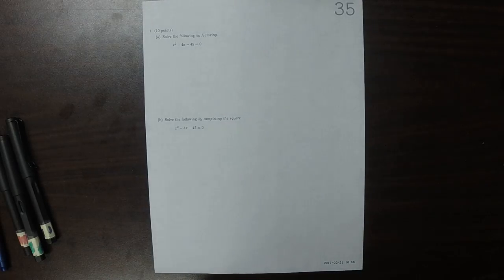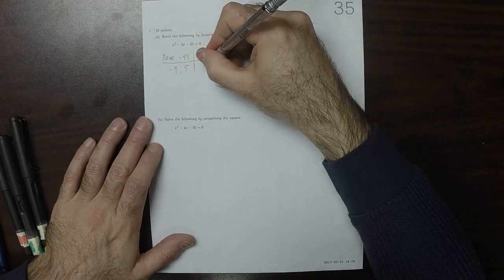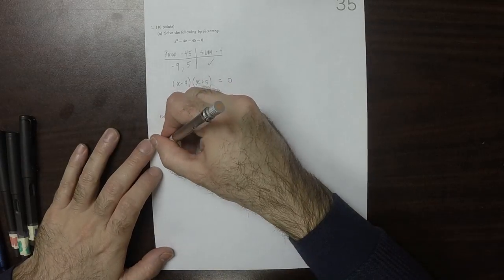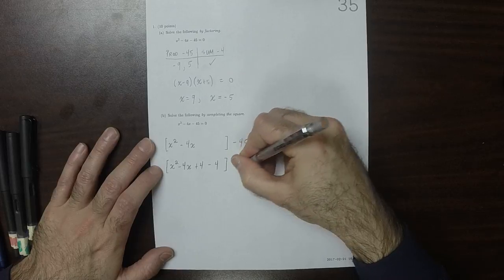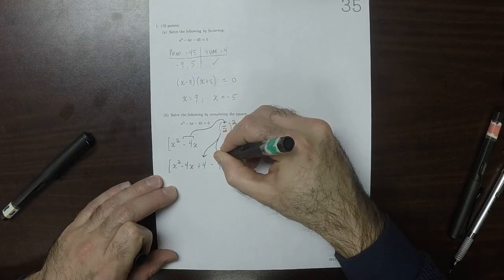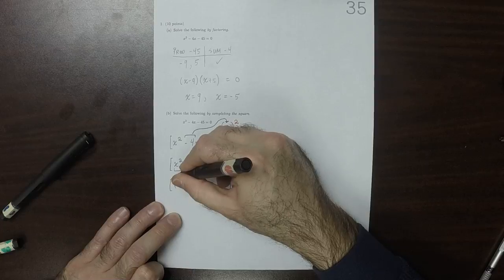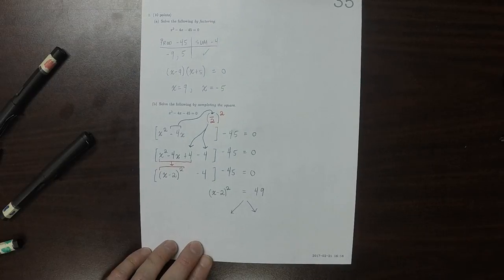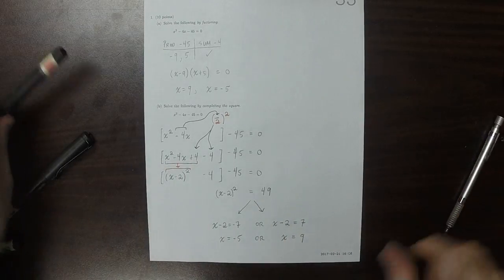17s MATH 1314: whw_35